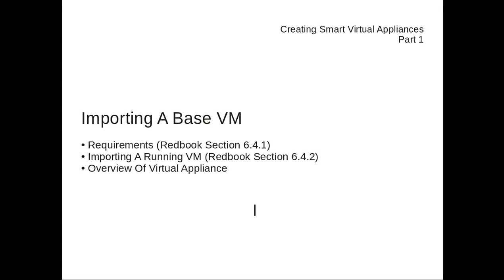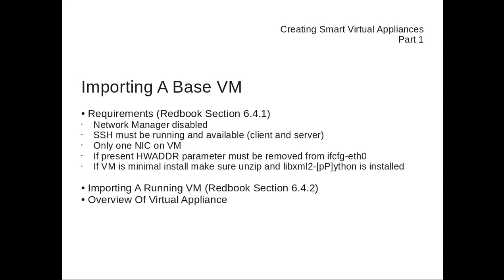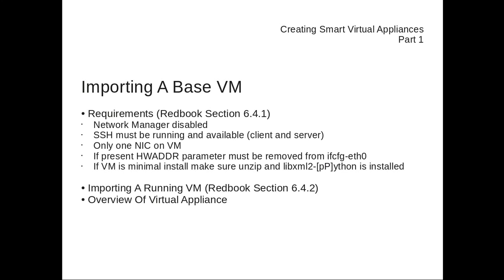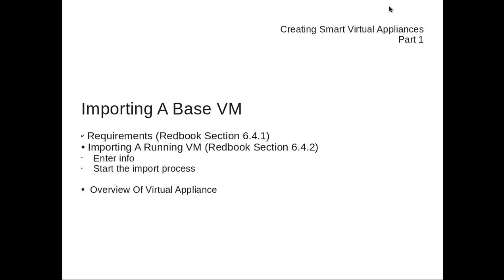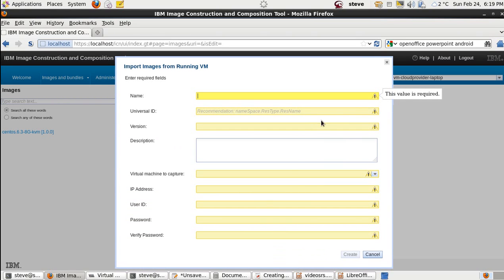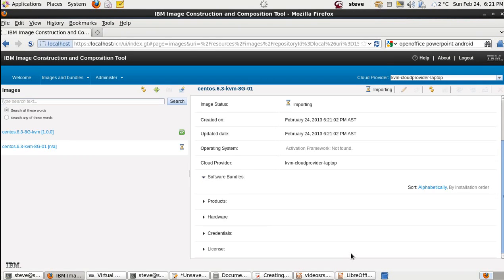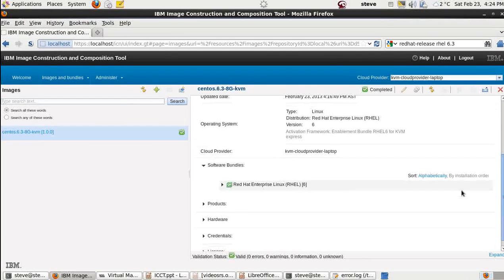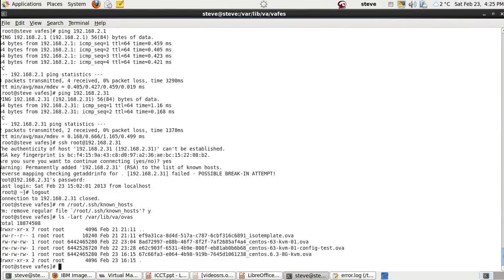Part 1 - Importing a VM into ICON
Creating Smart Virtual Appliances with IBM Image Construction and Composition Tool (5 part video series)